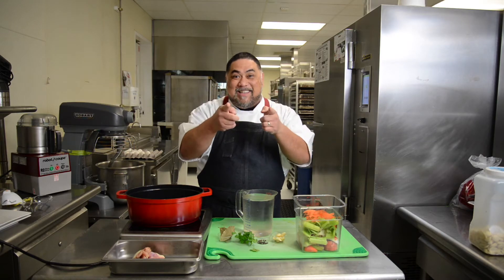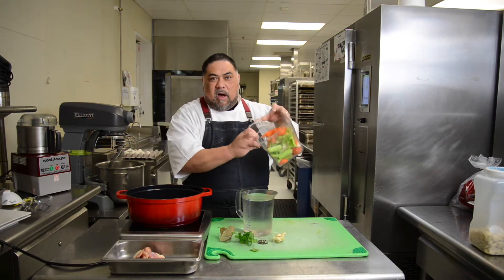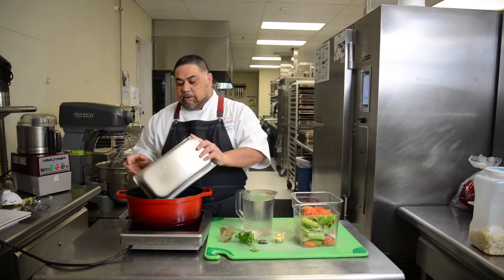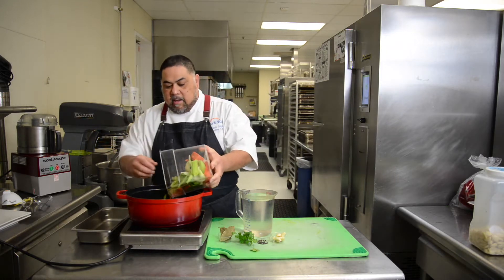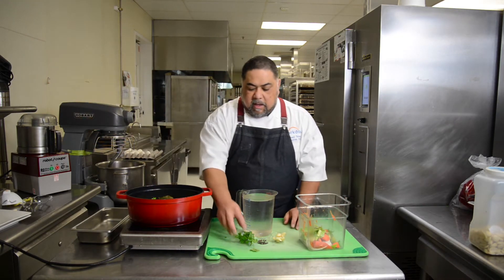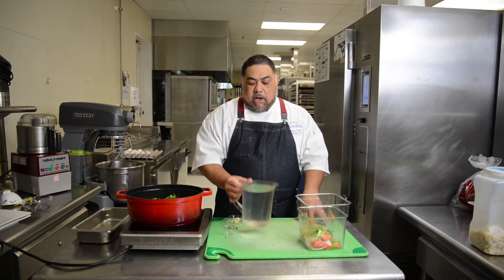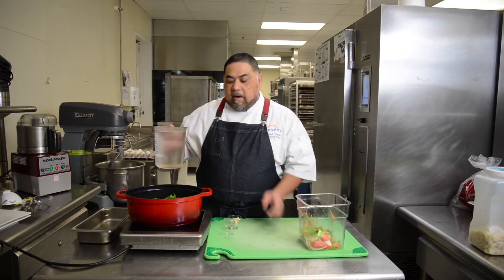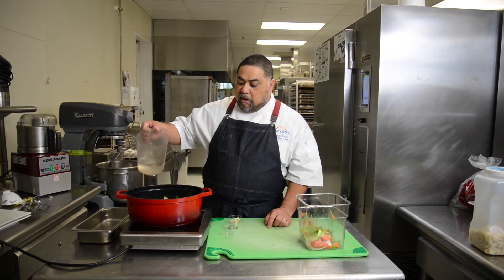Ask The Chef: Michael Tobias, Stock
Chef, what do you do with leftover chicken bones and vegetable scraps?